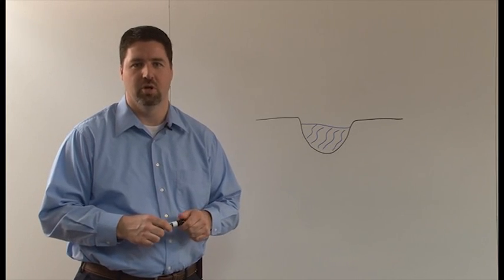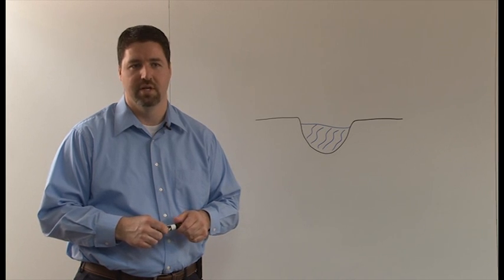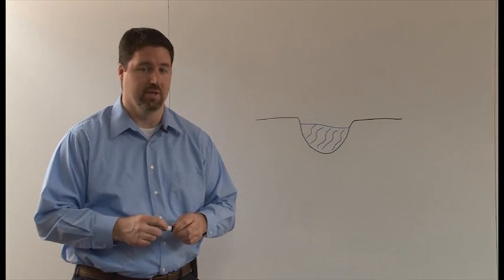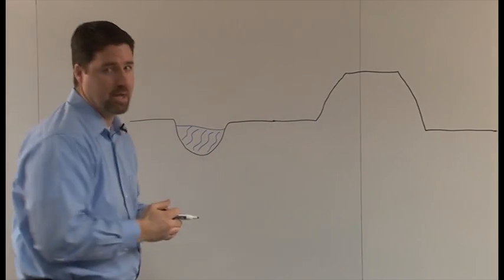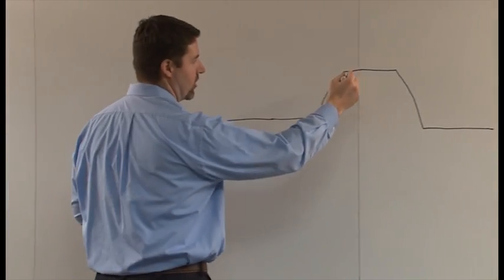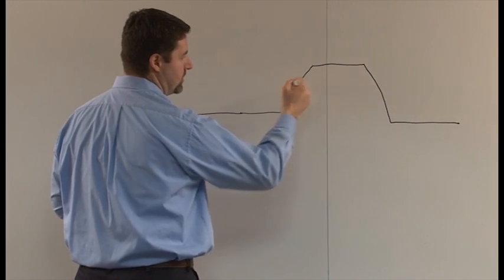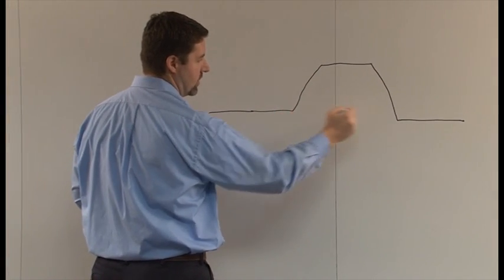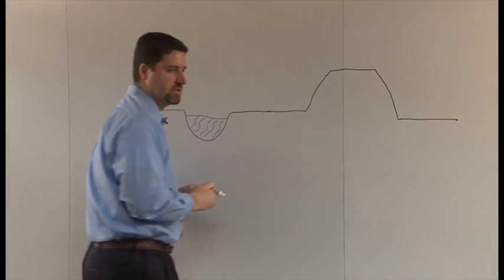Corps Concepts: What's a Levee?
There are thousands of miles of levees along waterways in our nation. But, what is a levee?